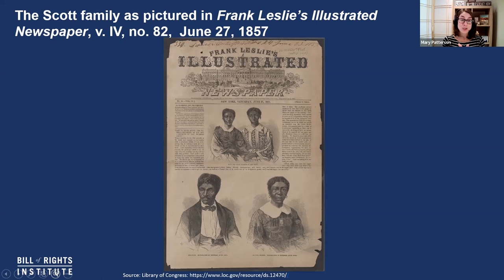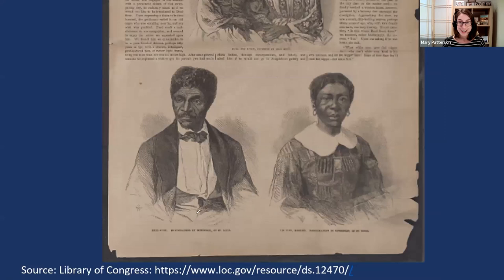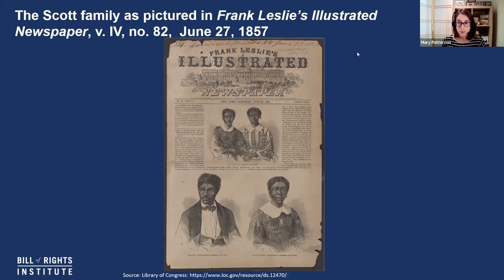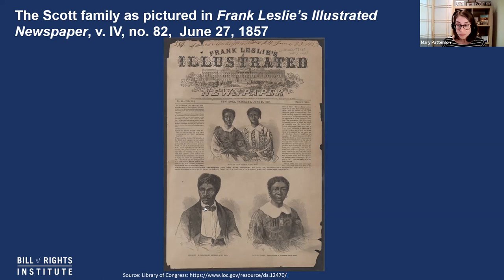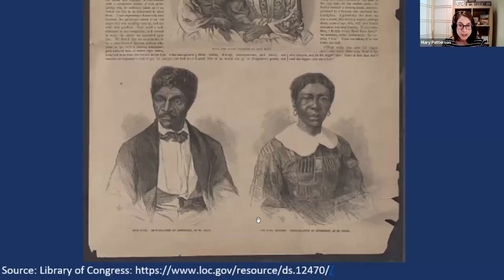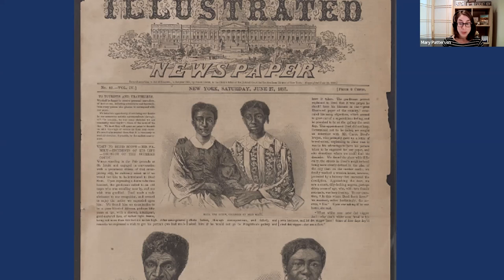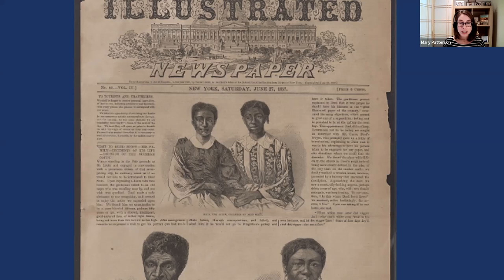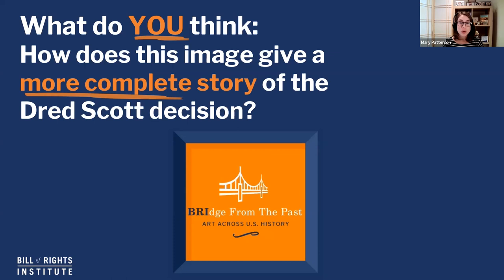"The Declaration … thus frittered away:" ​Completing the story of Dred Scott​ | BRIdge from the Past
How can images in a newspaper give a more complete story of behind a landmark Supreme Court case? In this episode of BRIdge from the Past, Mary explores pictures of Dred Scott’s family in Frank Leslie’s Illustrated Newspaper, v. IV, no. 82, from June 27, 1857​. Pictured in the newspaper were Scott’s wife, Harriet, and their children, Eliza and Lizzie. How do these images allow us to understand the historic Dred Scott case on a personal level? What additional questions about the subjects might these images raise?